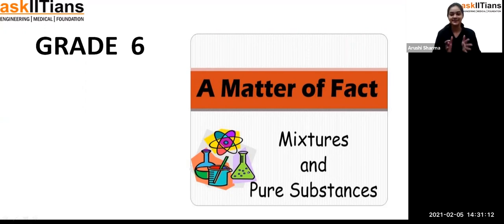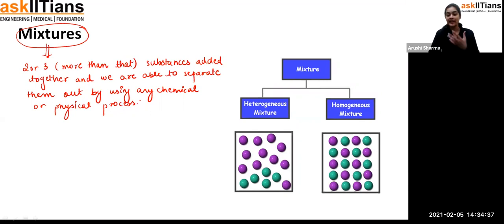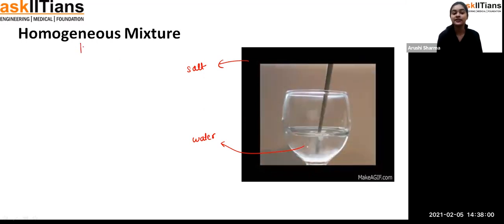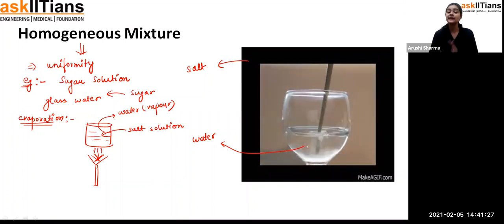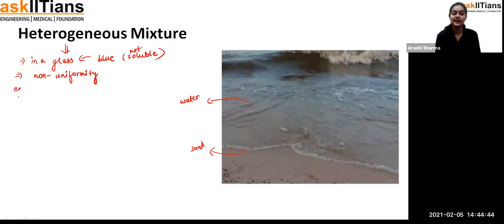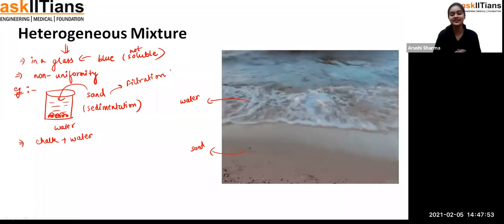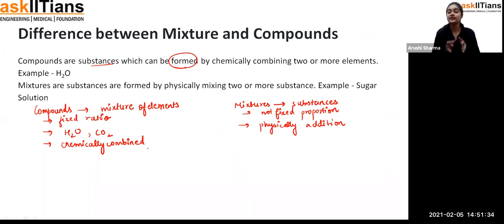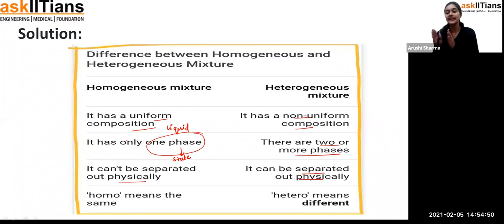Homogeneous and Heterogeneous|Lecture-2|Pure substances and mixtures|Chemistry | Grade 6|JEE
🌟 Introducing AskIITians YouTube Channel Playlist for Class 6th Chemistry- Pure substances and mixtures 🌟

Arushi Sharma mam has explained Pure substances and mixtures  | Mixture- Homogeneous and Heterogeneous, Difference between mixture and Compound,

For more information on force and pressure, refer to our revision notes on Class 6 Science